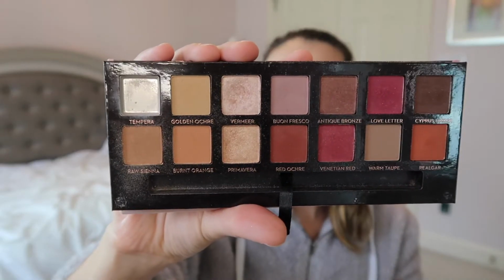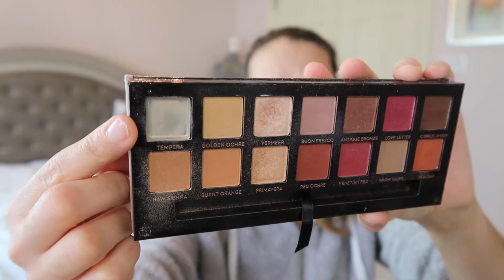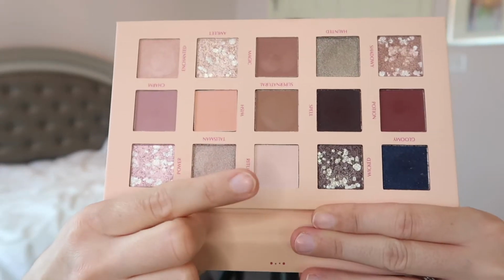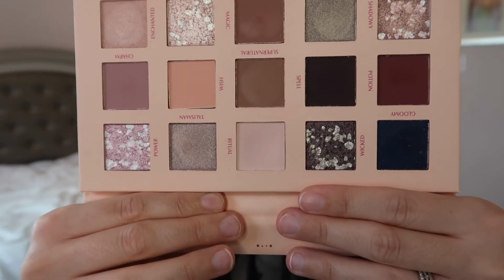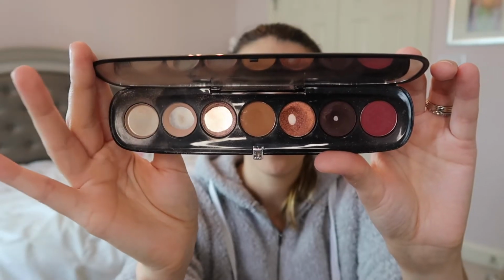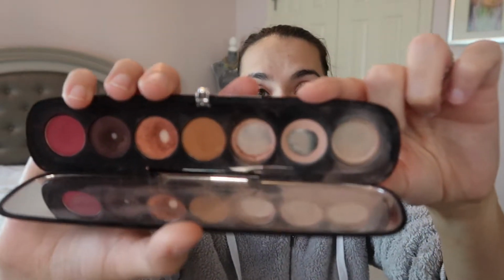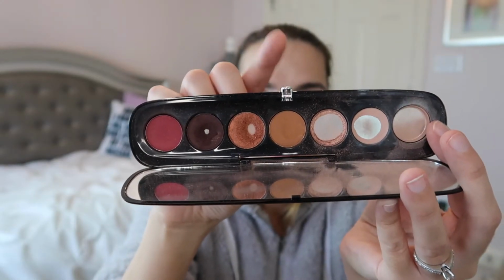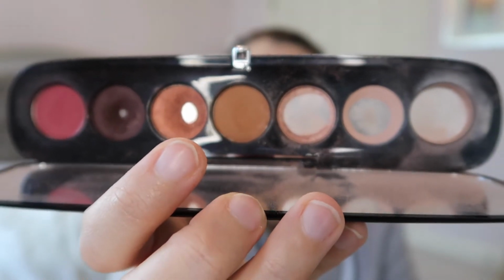Pan That Palette || Update 8 (Marc Jacobs Scandalust Eyeshadow Palette Project Pan) 2020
Pan That Palette || Update 8 (Marc Jacobs Scandalust Eyeshadow Palette Project Pan) is live! This year I have decided to continue in project panning my oldest eyeshadow palette for my Pan That Palette. This year it I say Marc Jacobs Scandalust Eyeshadow Palette. Follow along with me this year as we pan the Marc Jacobs Scandalust eyeshadow palette together here on my channel!

Products Mentioned-
Marc Jacobs Scandalust Eyeshadow Palette
Essence Witch Side Eyeshadow Palette
Anastasia Beverly Hills Modern Renaissance Eyeshadow Palette

Green Screen By- Editinghacksbylala